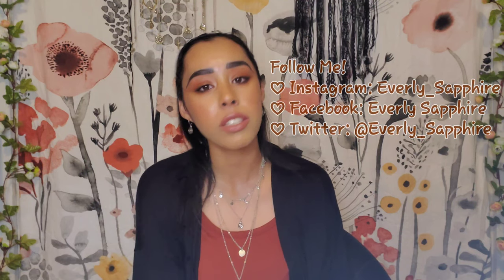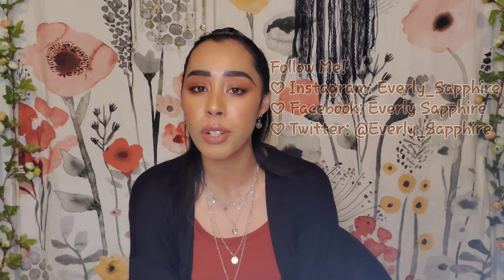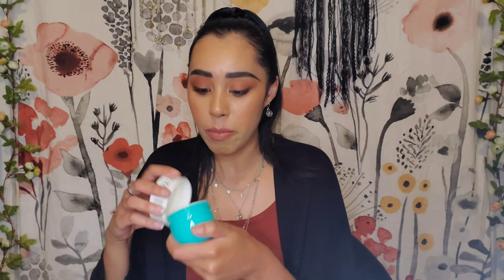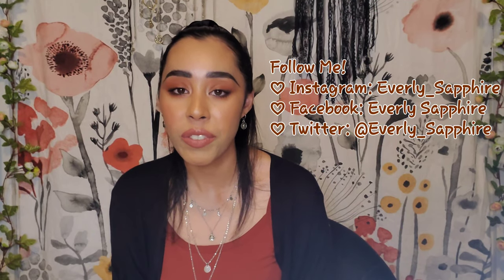November 2020 Favorites! | Things I've been using and loving throughout the month!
Hi, Evermore Beauties!

This video is a short and simple one where I talk about some of the skincare and makeup that I've been loving throughout this month! All of the items mentioned in this video are incredible! I highly recommend them!
I'd love to know what you guys have been loving as well! ❤

Everly Sapphire 💋

Mentioned Products!

♡ Dr. Brandt Clean Biotic Cleanser

♡ Murad Hydration Hydrating Toner Mist